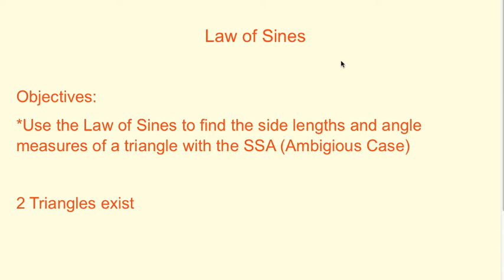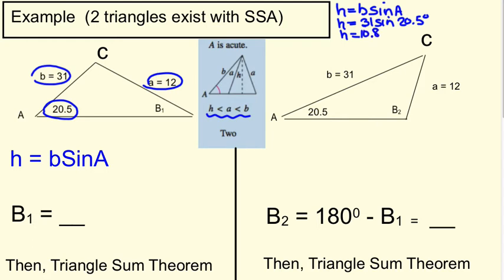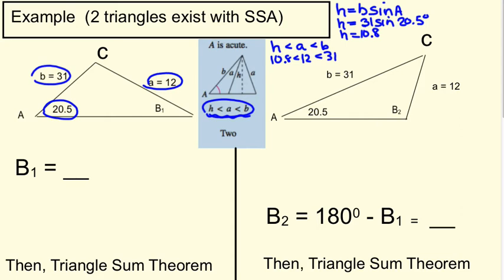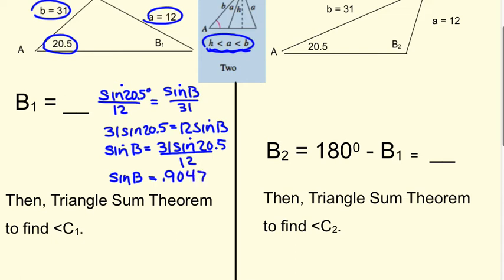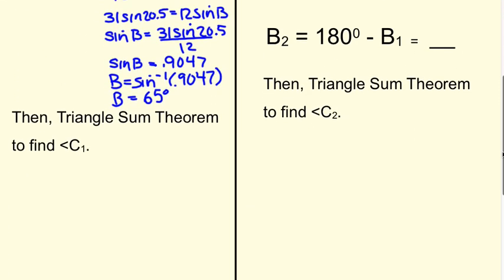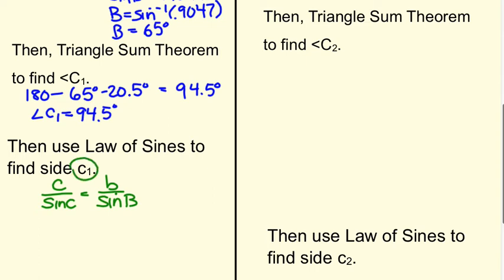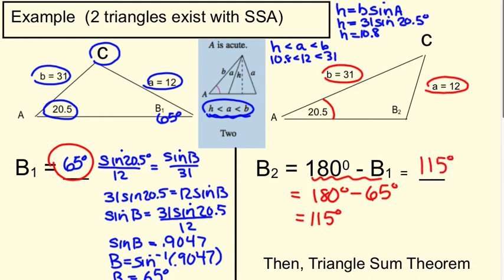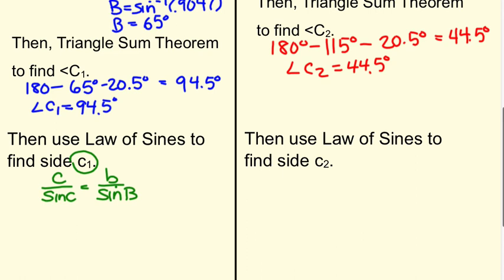2 Triangles exist in ambigious case